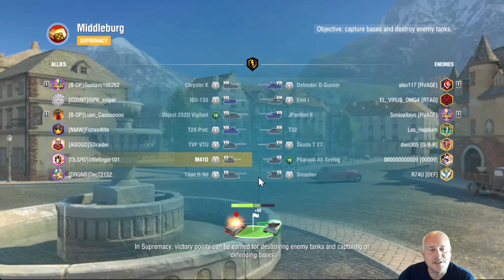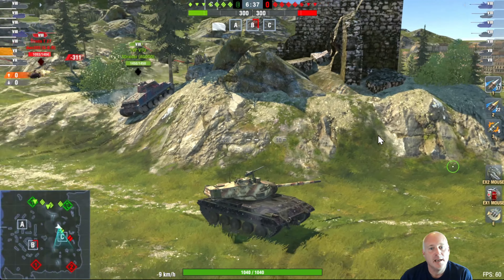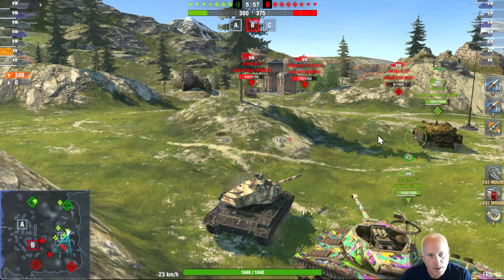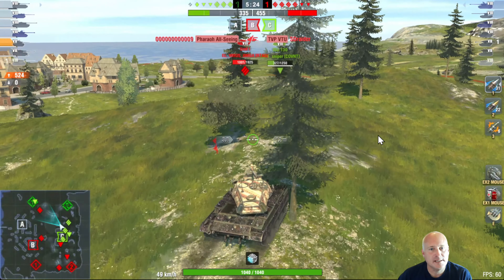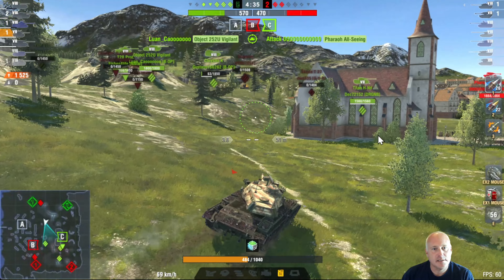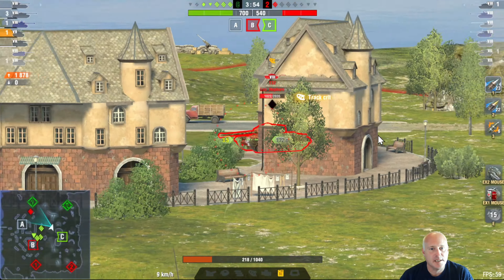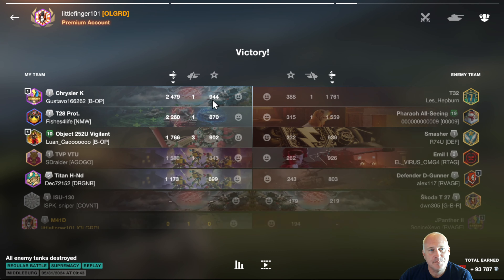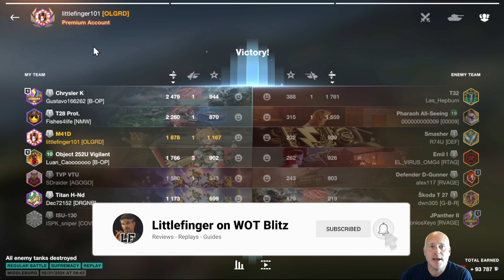M41D ACE - 1.8k dmg 1 frag WOT Blitz | Littlefinger on World of Tanks Blitz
M41D ACE - 1.8k dmg 1 frag WOT Blitz